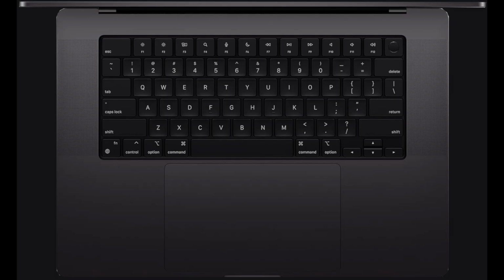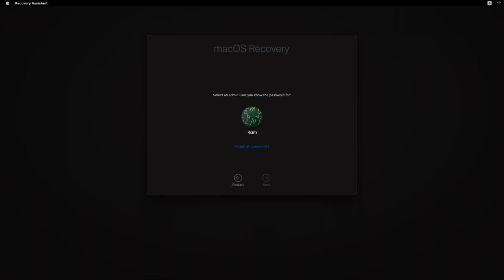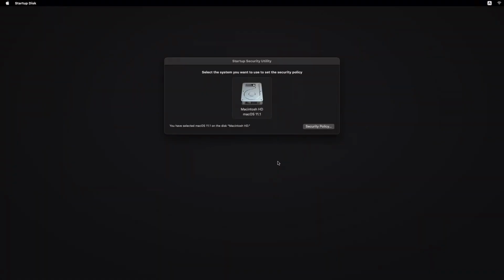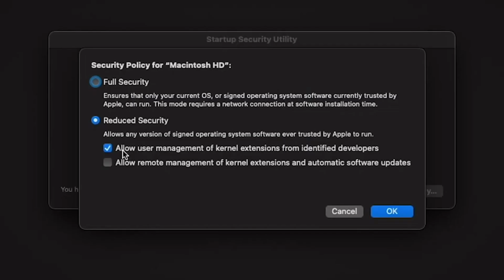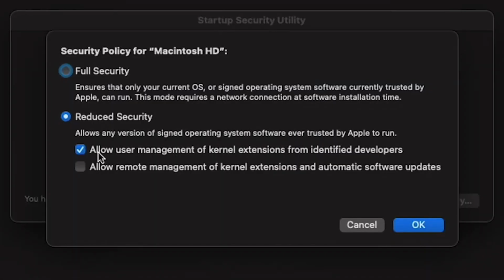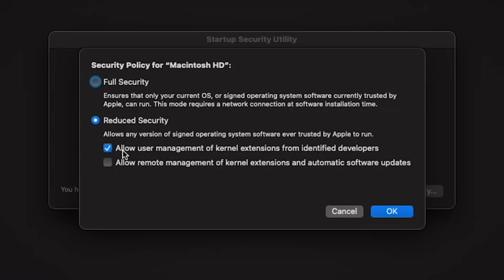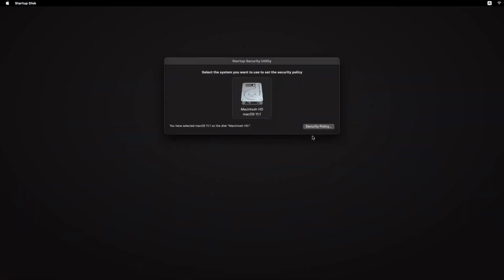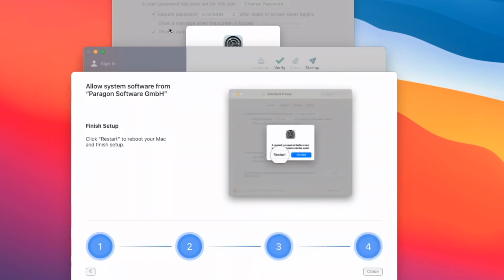How to enable System Extensions on Apple M2 /2024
When installing apps that install kernel extensions on an M3, M3 Pro, M3 Max, M2, M2 Pro, M2 Max, M2 Ultra, M1, M1 Pro, M1 Max Mac, you will see a pop-up asking you to manually allow system extension after you set security policy. This video will tell you how to reduce the security in macOS Recovery mode and help you finish install any apps that require these steps.